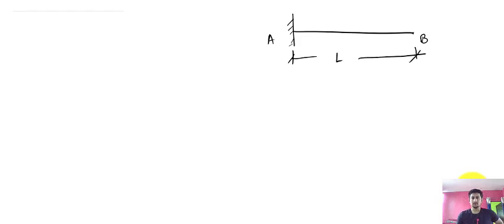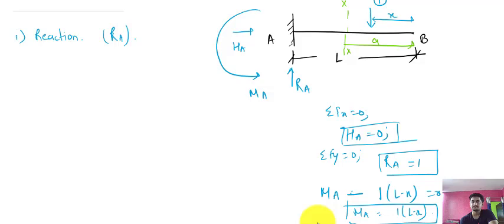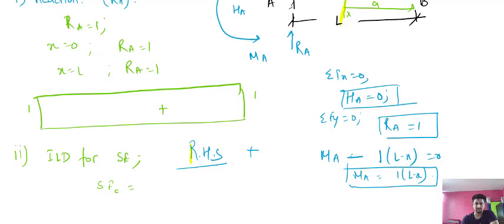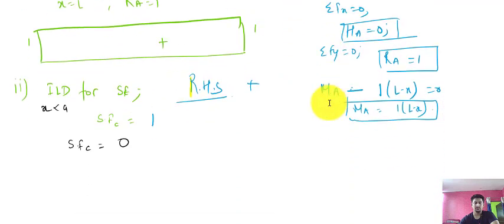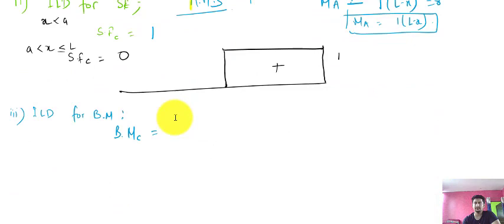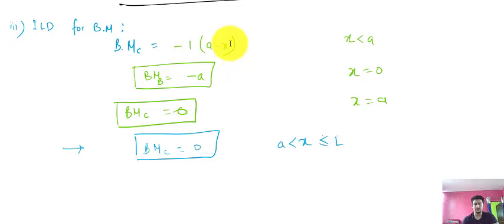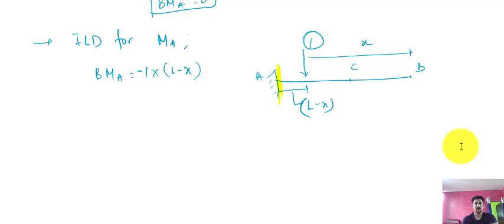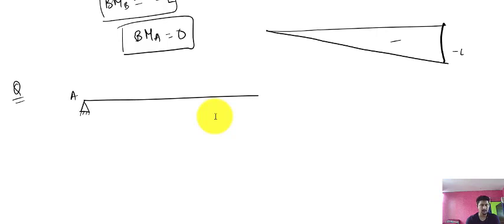ILD for Cantilever Beam II Structural Analysis - I II Lecture 11